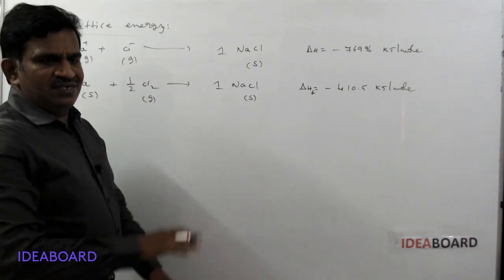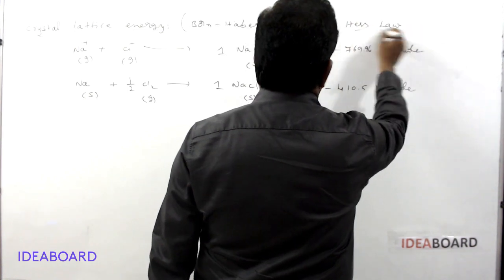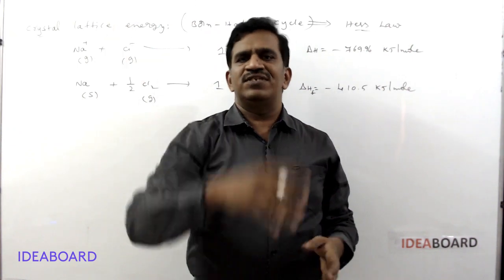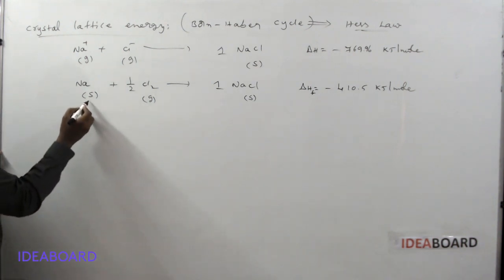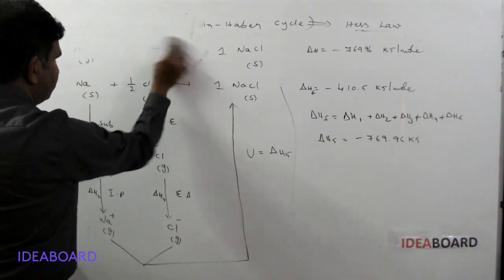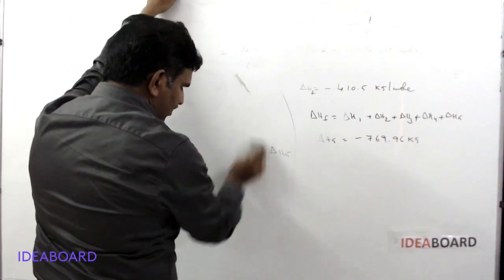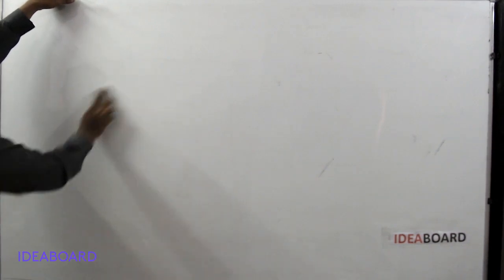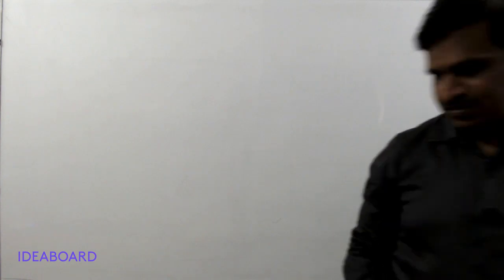Crystal Lattice Energy Hydration Energy and Covalent Bond Part 1